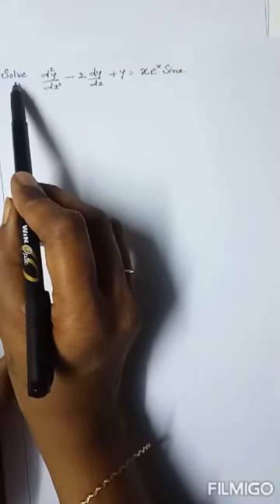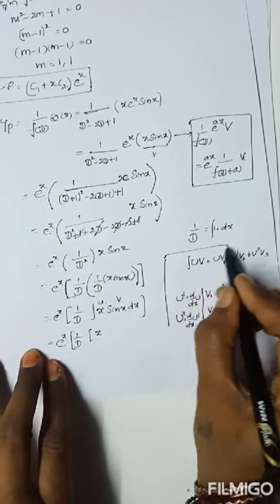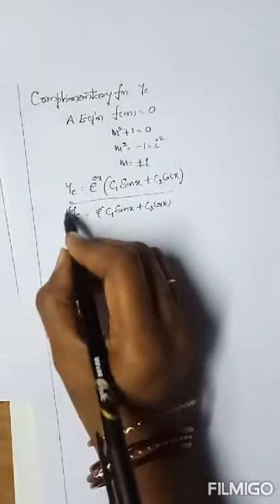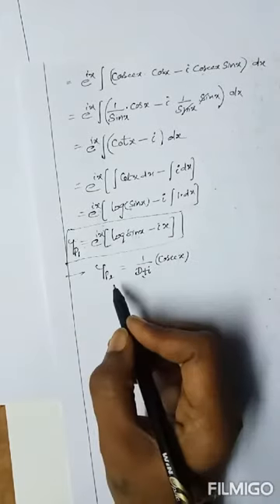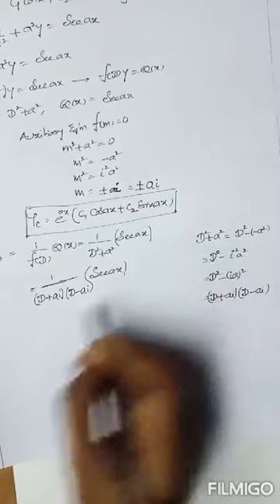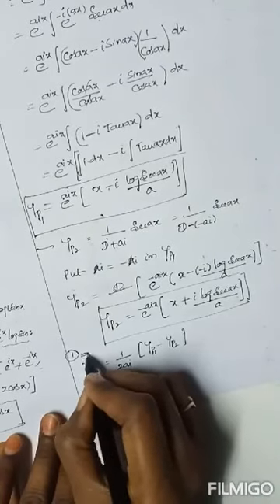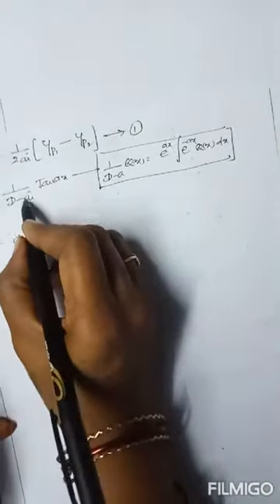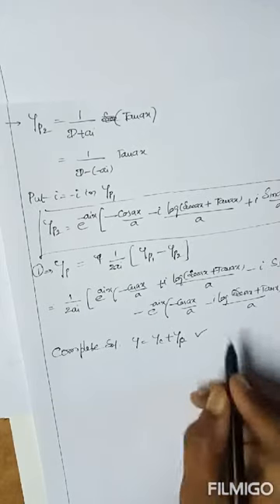B.Tech MATHS M1 Problems on General Case